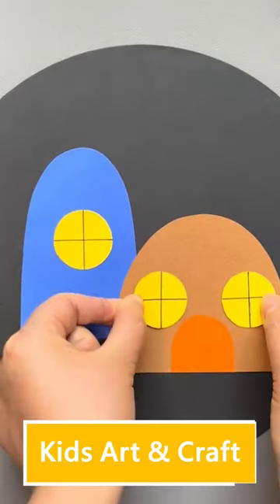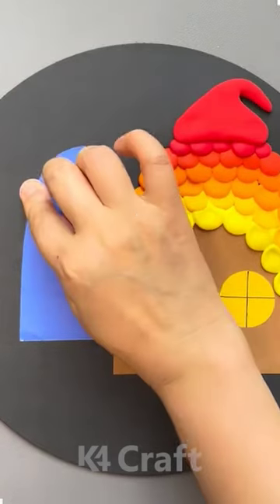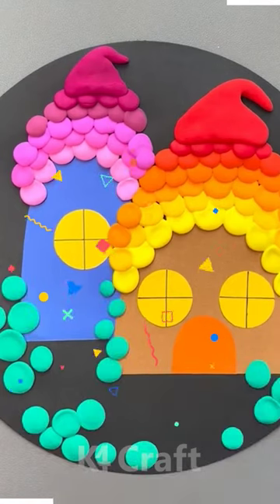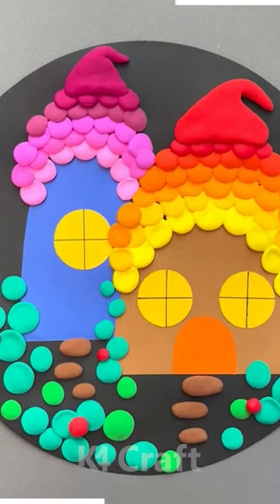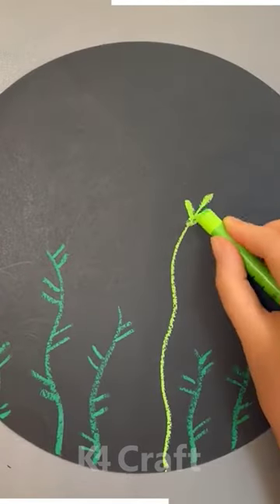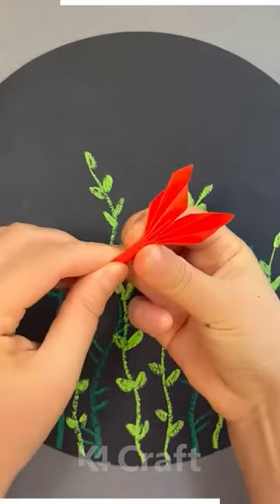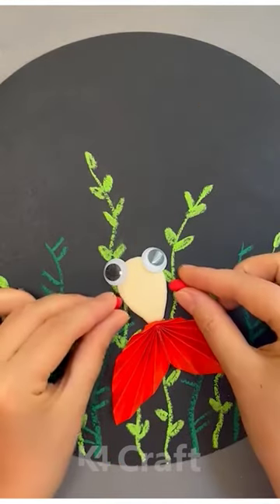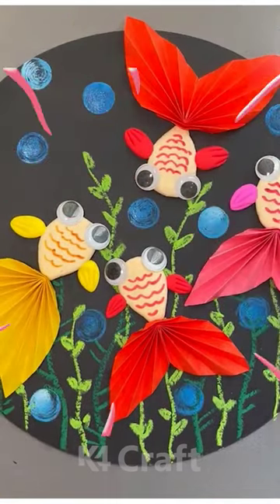Kids Crafts Ideas 🛖🍁